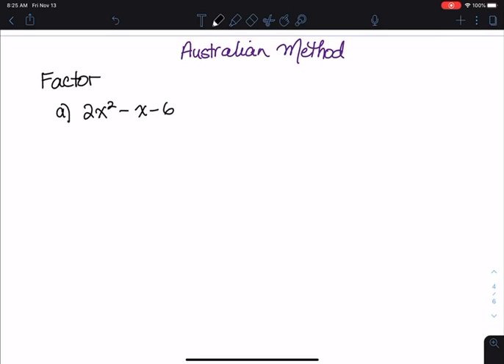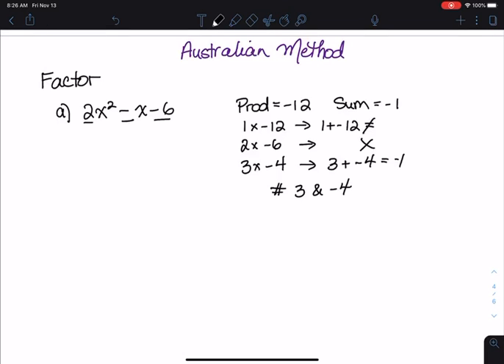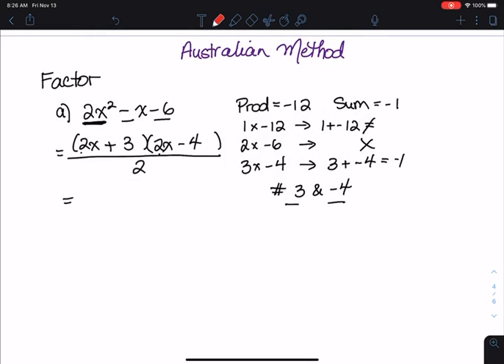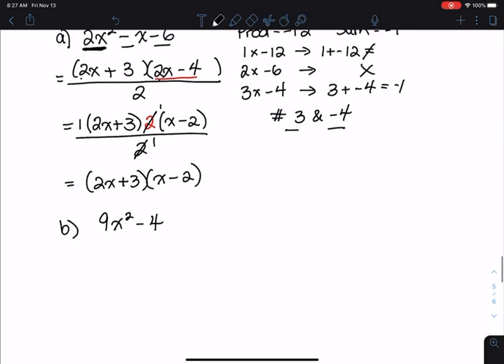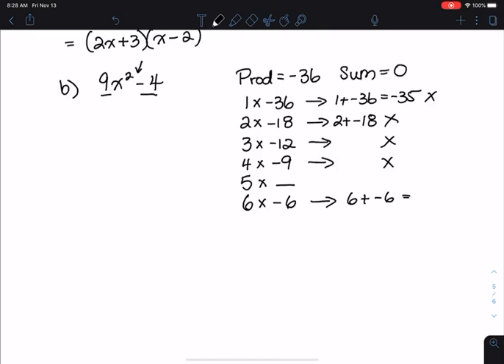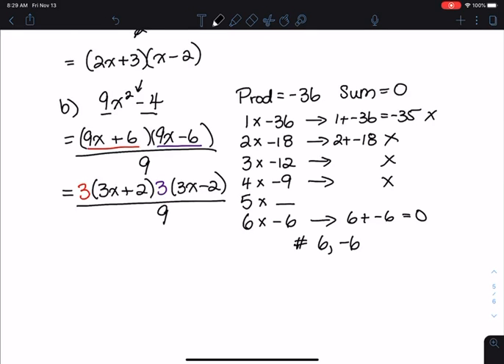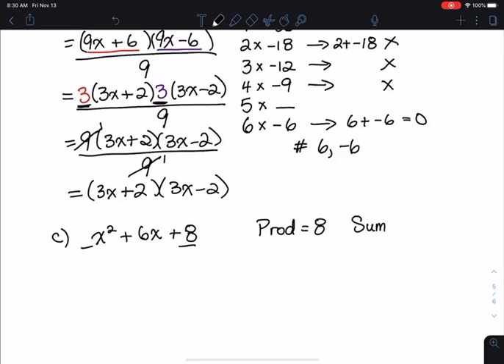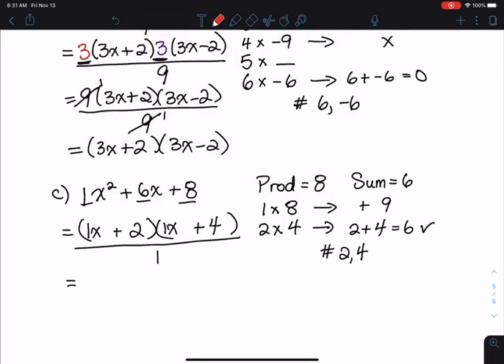Australian method of factoring